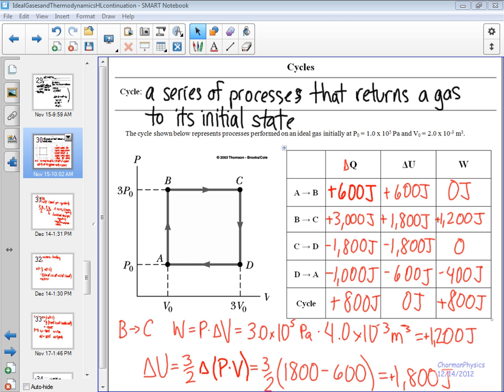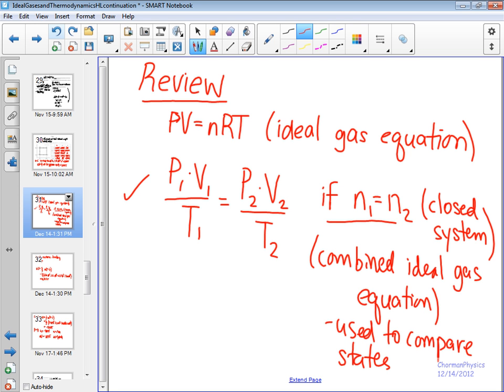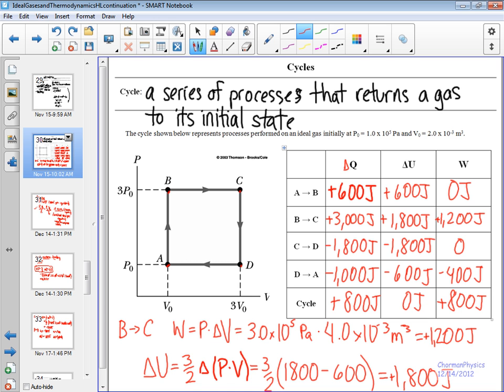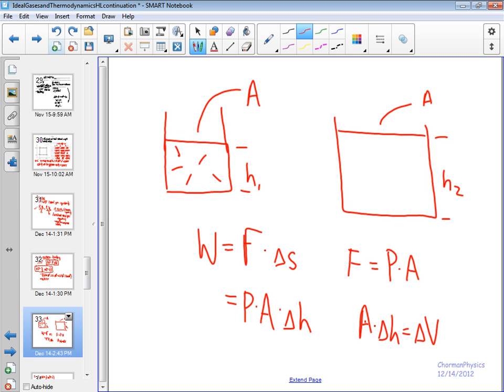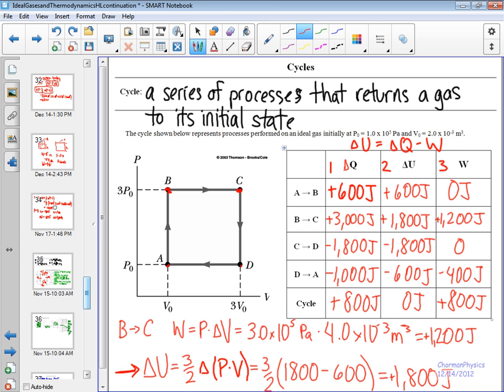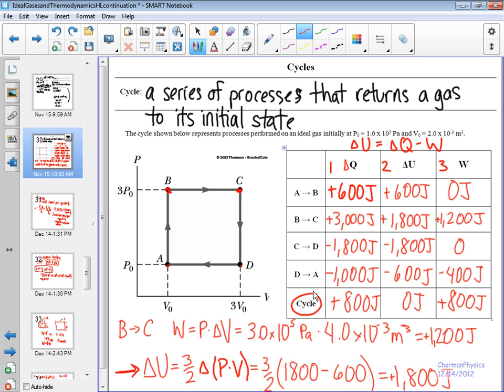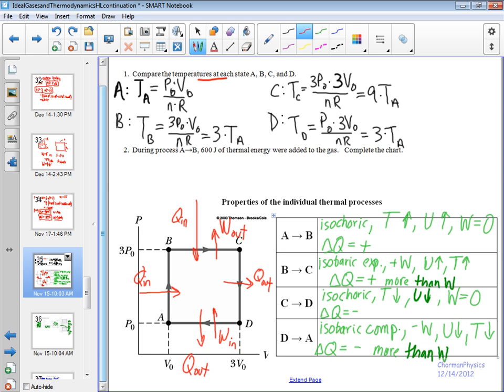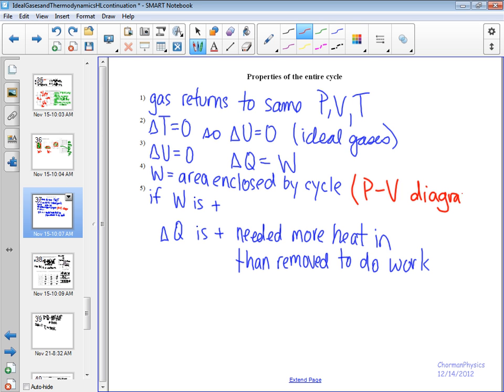Introduction to Thermodynamic Cycles